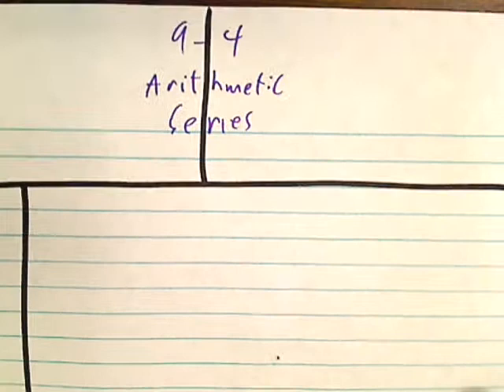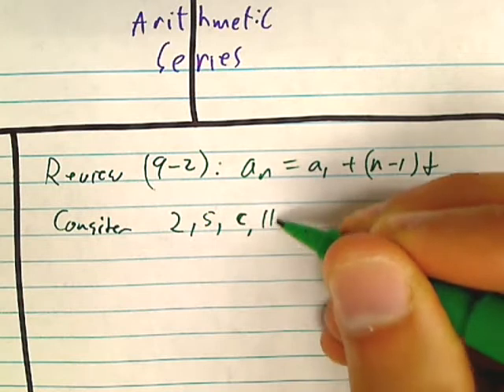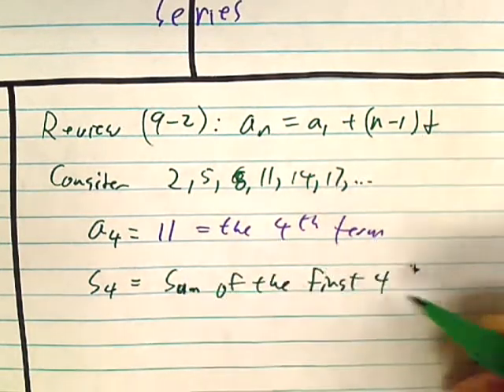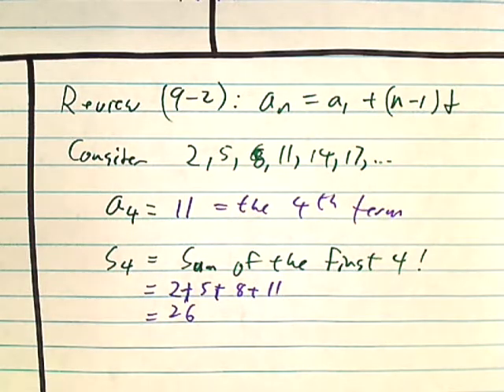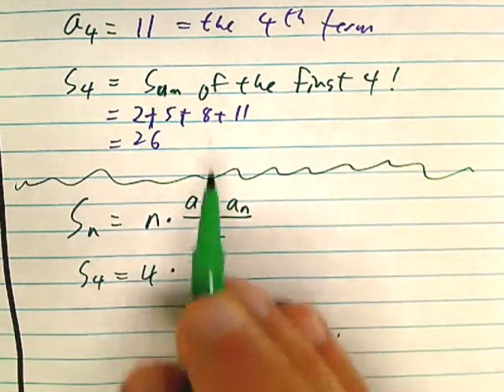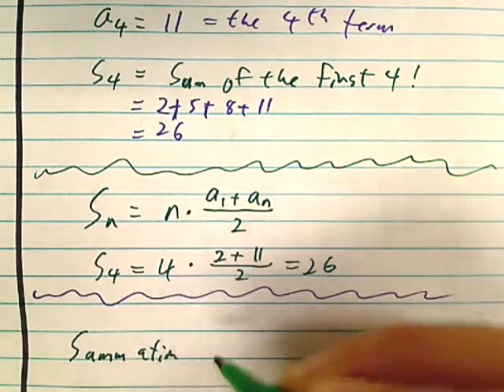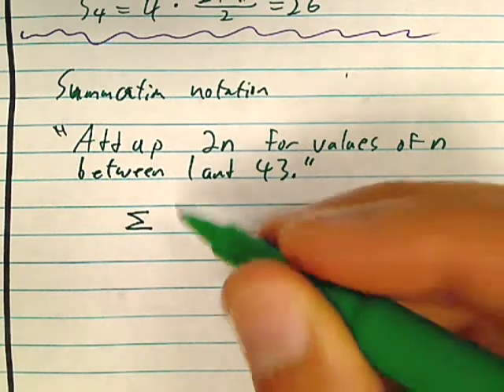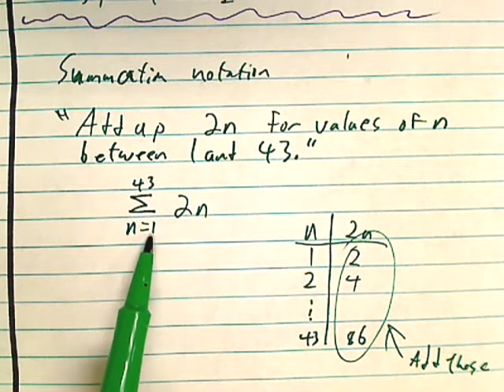a2 9-4 1 Notes on Arithemitic Series.mpg